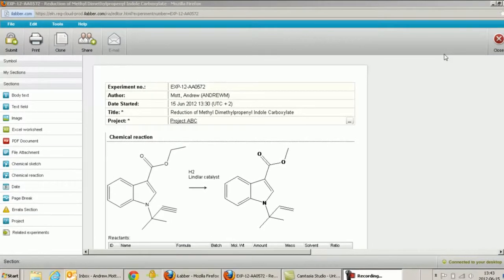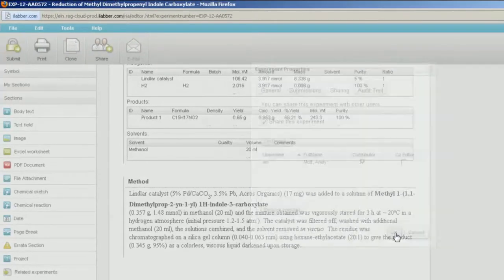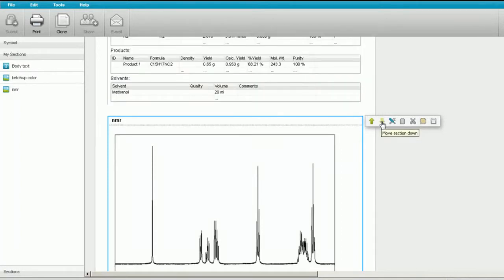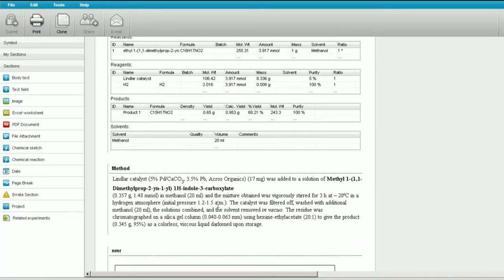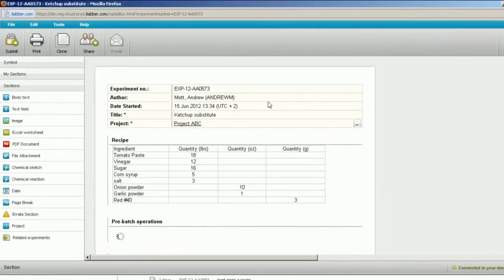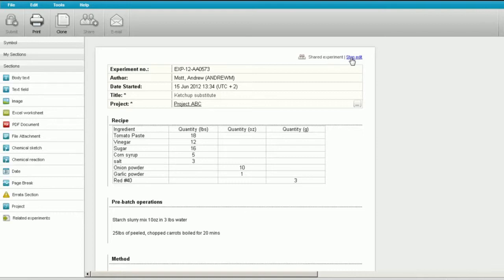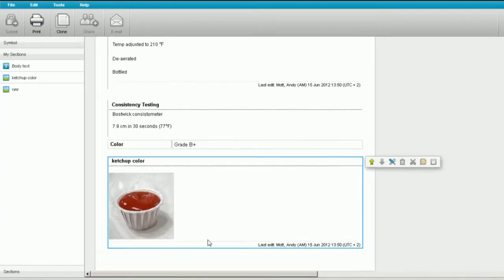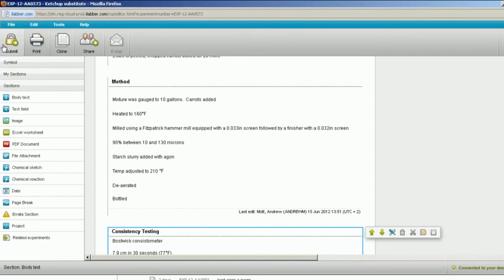iLabber Sharing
How to share an experiment in iLabber